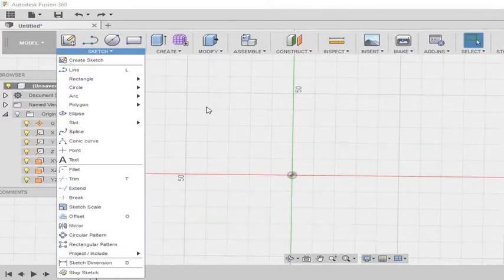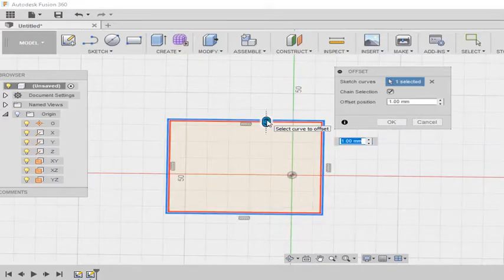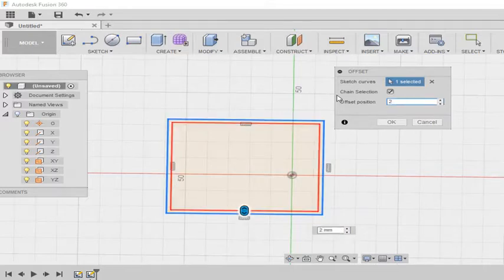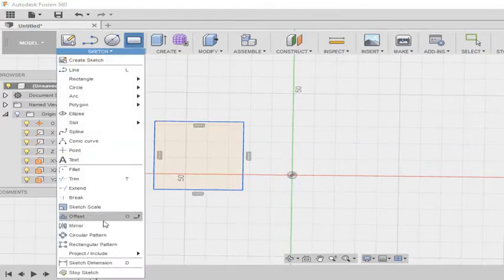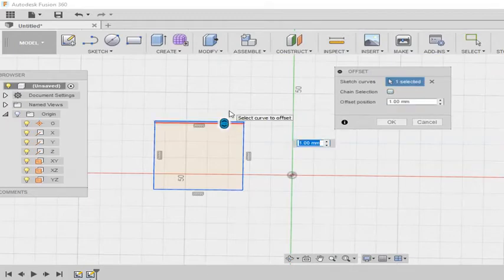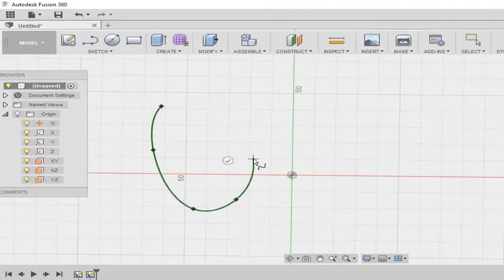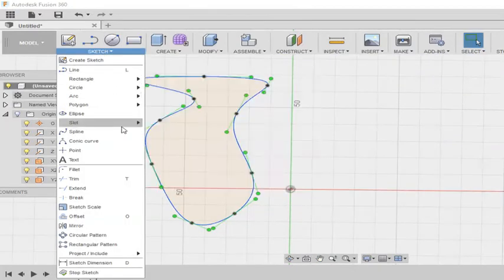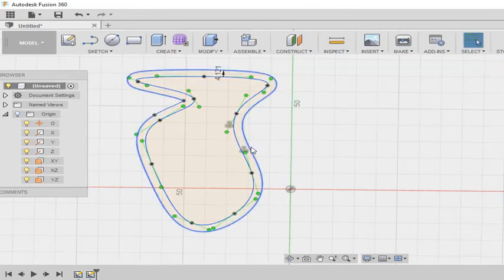How to use Offset tool in Autodesk Fusion 360?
Fusion 360 Beginners' Tutorials
Free resources to Learn Fusion 360 :
In thsi tutorial let us learn how to use Offset tool in Autodesk Fusion 360?